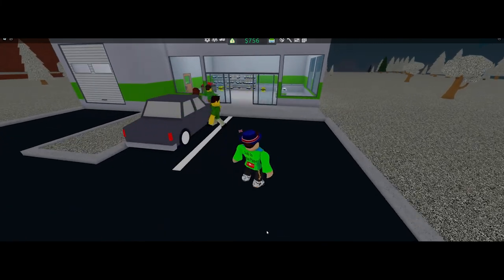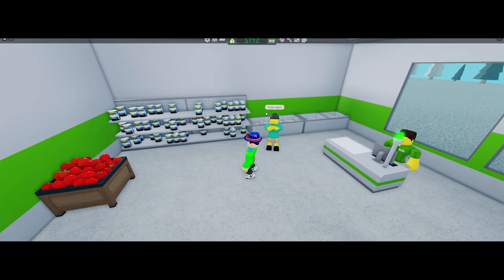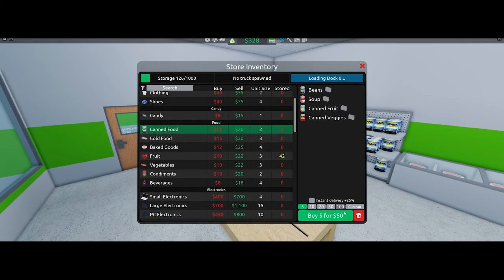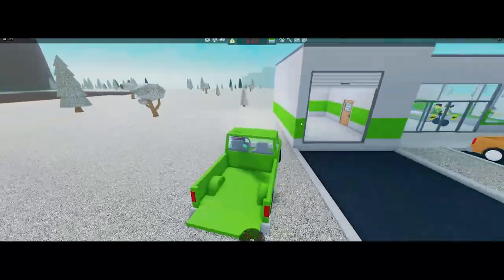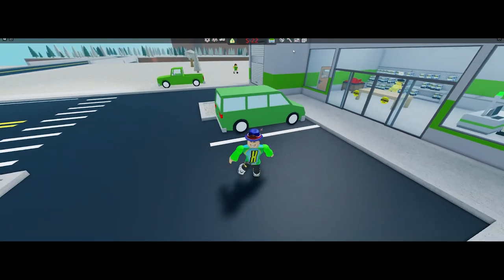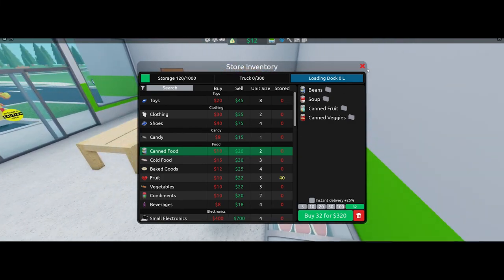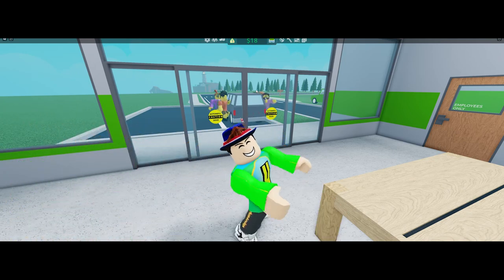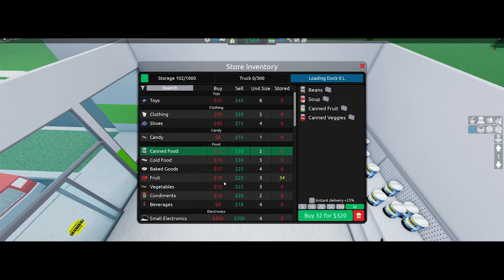Adding more products to my store | Retail Tycoon 2 Roblox EP 3